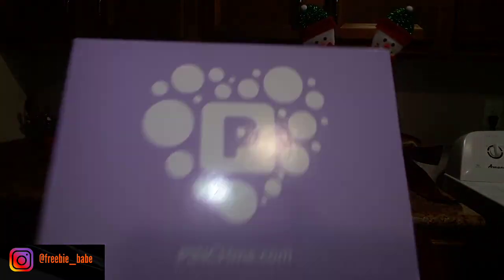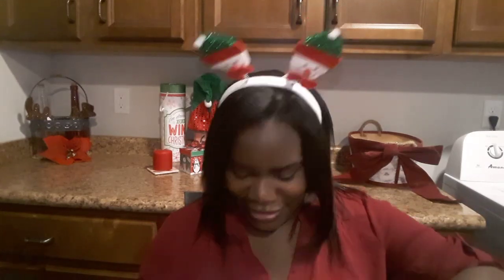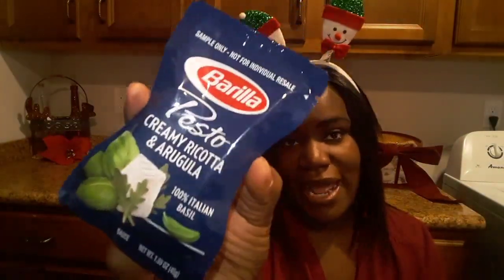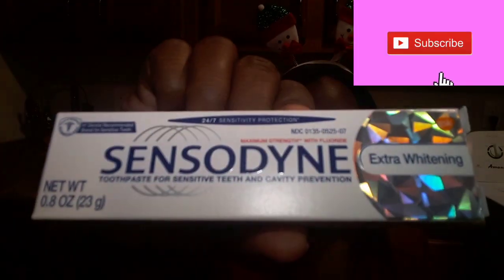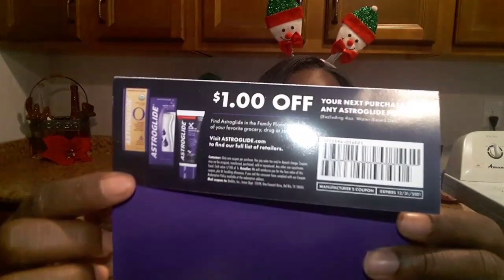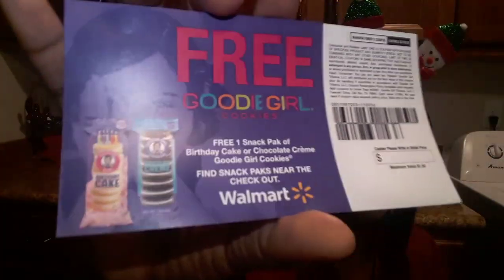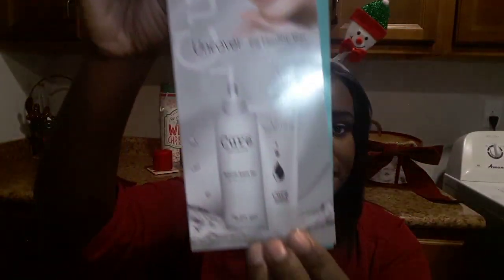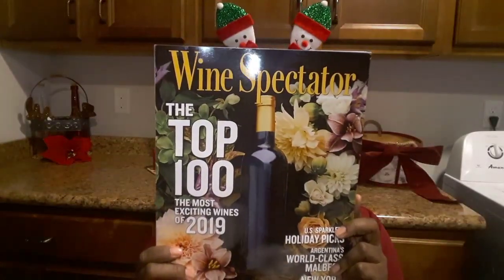Freebies & Free Product Samples By Mail December 21, 2019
It's *FREEBIES* time again! Hi everyone, check out this week's freebies and wins. Thank you so much for your continued support.

Try Amazon Prime *FREE* for 30 Days-

*Amazon Prime is a paid subscription service offered by Amazon that gives users access to free two-day delivery, streaming music and video, and other benefits for a monthly or yearly fee.*

- Must be a Prime Member for access to Amazon Fresh.

- Prime is just $5.99/month for qualifying customers in select U.S. government assistance programs such as holders of the EBT card.

Send Me Stuff:

Leeds, Alabama 35094

Follow me on:
 Tune in every Wednesday for new videos